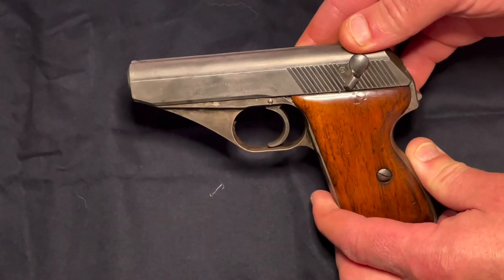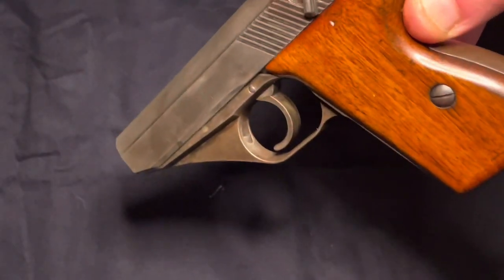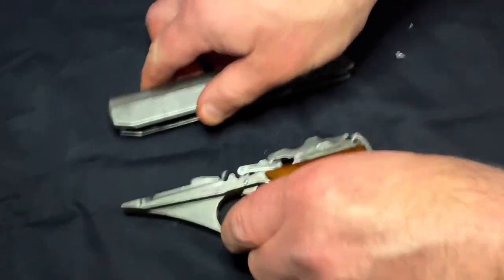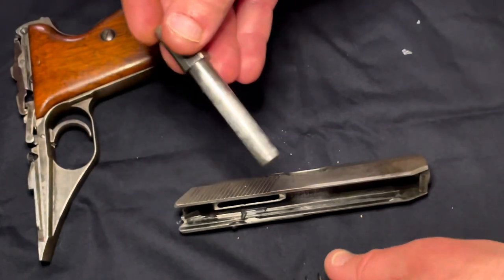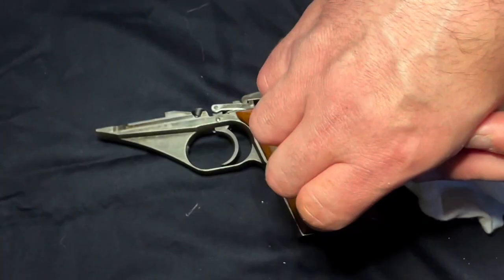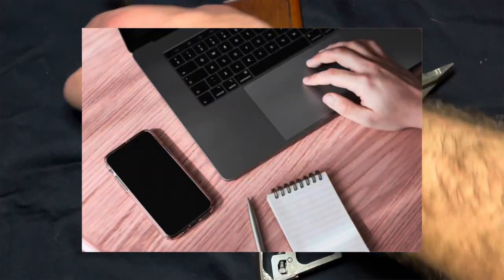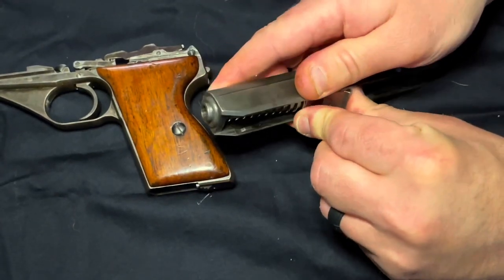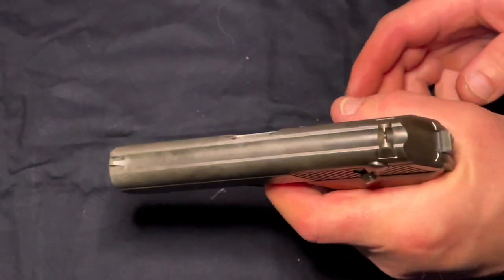Mauser HSC Field Strip for Cleaning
A simple step-by-step of how to field strip the Mauser HSC. This particular example belongs to my brother inherited from my grandfather. Is is a civilian model manufactured in 1943. ￼Walter PPK owners will take note of some similarities.

I am not a qualified gunsmith or technician, I am simply sharing with you the way I do this procedure.